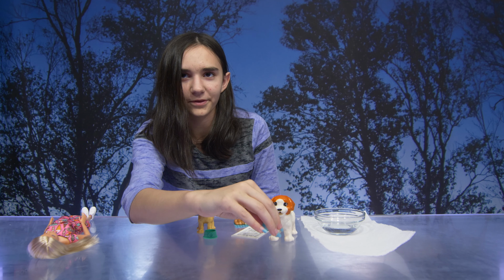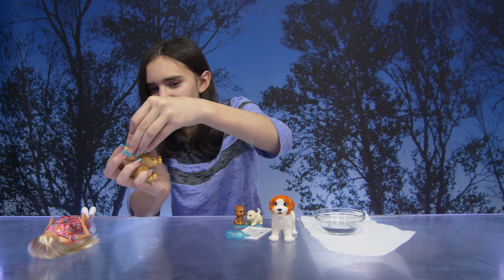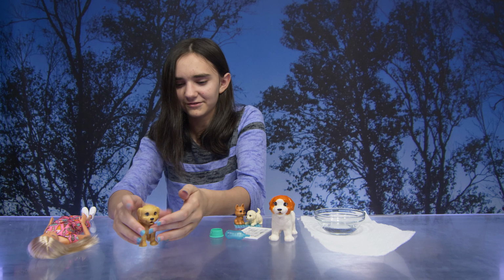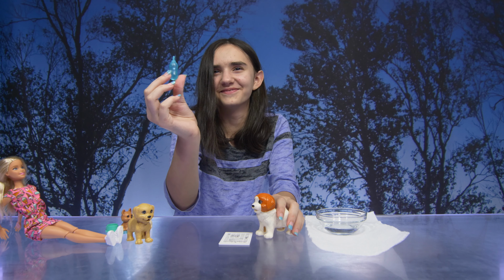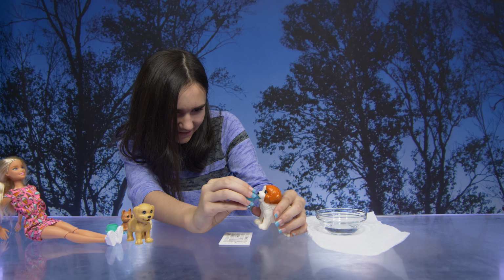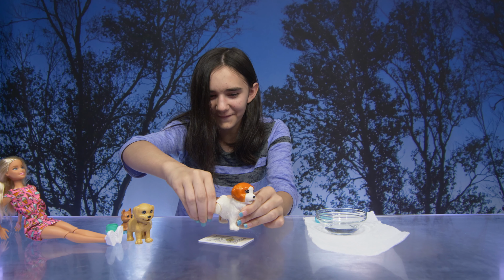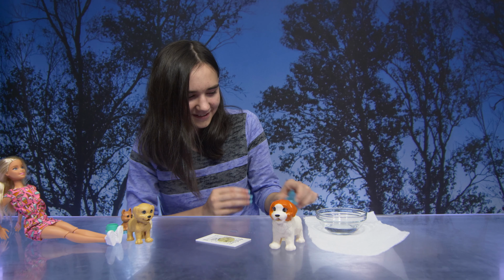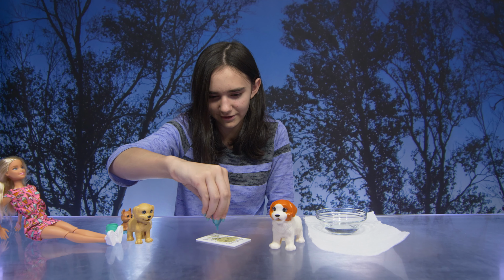Barbie Doggy Daycare Playset Unboxing Review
Barbie doll loves all animals, especially dogs - and she has started a Doggy Daycare with four adorable pet friends to care for! The two bigger dogs are sure to keep her busy: one can pee and the other can stool! Feed the big light brown dog the three small bones, then push down on its tail to go potty! Or fill the bottle with water and give to the big white dog (with sweet brown ears), then place it on the newspaper and lift its back leg; the dog will "pee" while the water activates a color-change on the newspaper for a totally real effect without the real mess! Two puppies round out the animal pack. A blanket and feeding bowl complete the care package. Kids can play all day with Barbie doll and her four adorable friends. She wears a cute ice cream print dress and white shoes and has knees that bend so she can take care of her dog friends! Includes Barbie doll wearing fashion and shoes, pooping puppy, peeing puppy, two smaller puppies, water bottle, food dish, three bones, one blanket and one color-change "newspaper."

About Us:
We're a family of four with a love for the outdoors and having fun!  You never know what adventure we will take you on next!  On our channel, we'll share so many of the things we love to do including travel vlogs, outdoor adventures, shopping trips and hauls, product reviews and unboxings, attending influencer events as well as trying various claw machines.